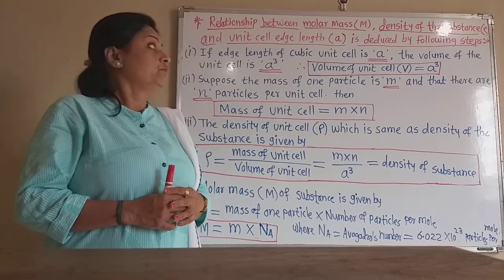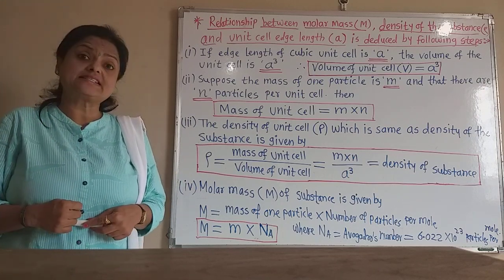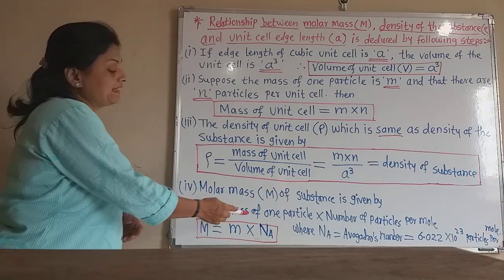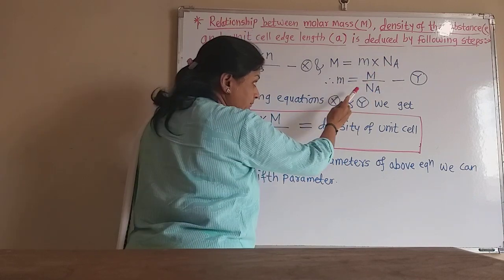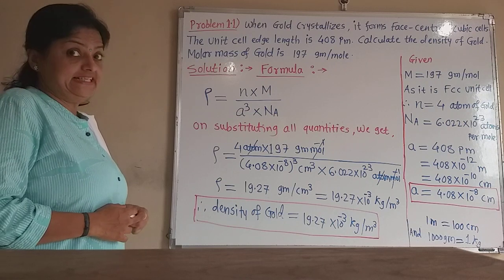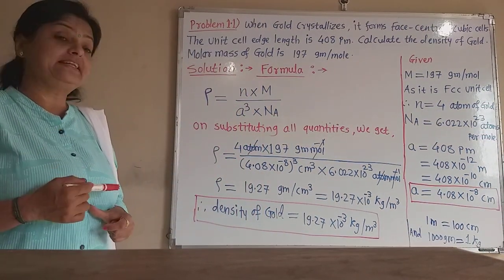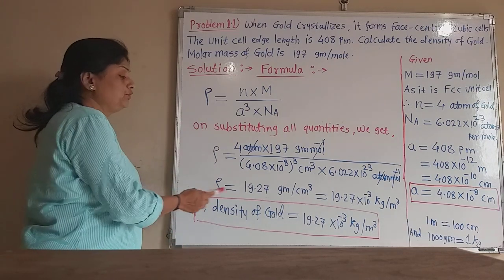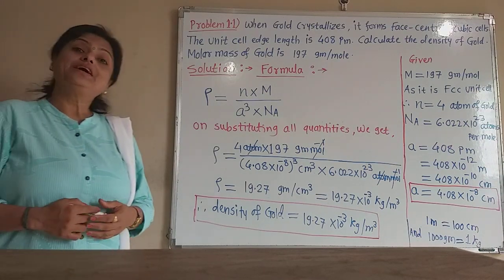12sci. chapter no.1 Relationship between Mass , volume and density of unit cell and Molar mass, prob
Numericals on density  of unit cell